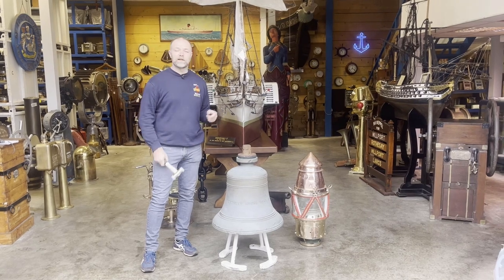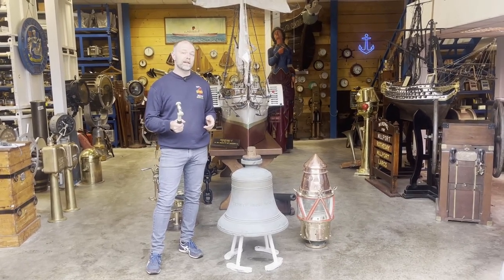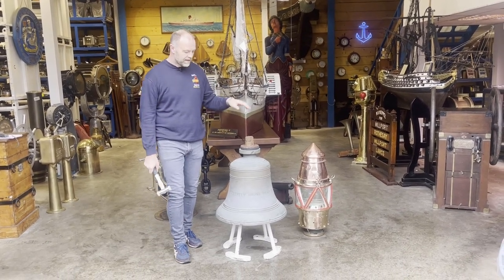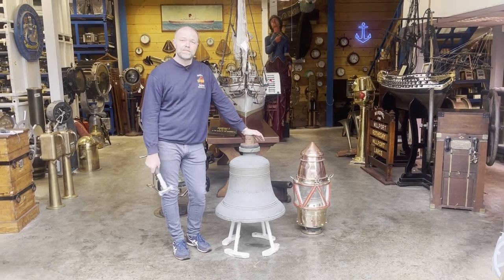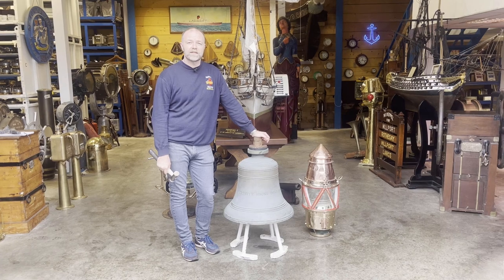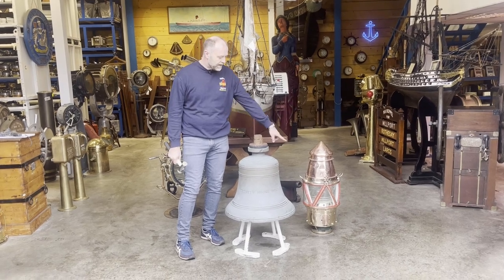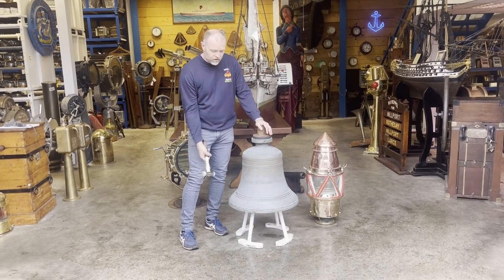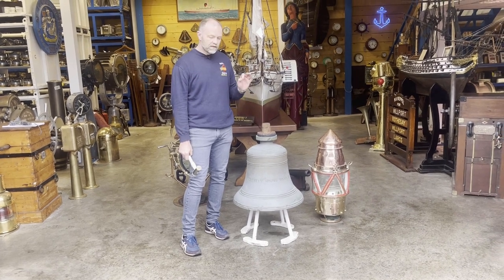Trinity House Buoy Bell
We've managed to get our hands on this very rare Trinity House Buoy Bell thanks to @norfolkantiqueandreclamation.  This is an amazing sounding bell, a true sound of the sea.